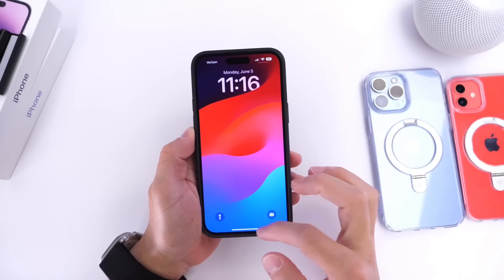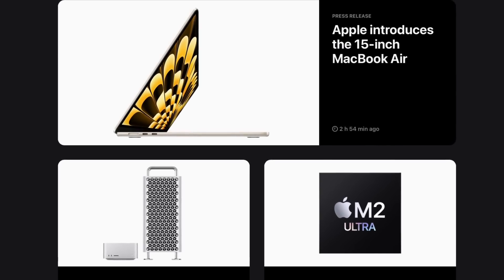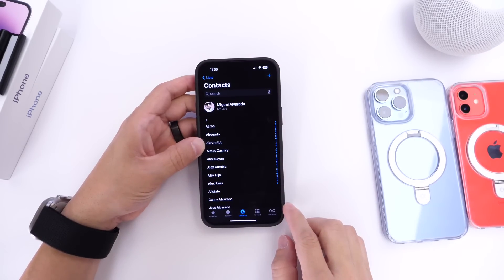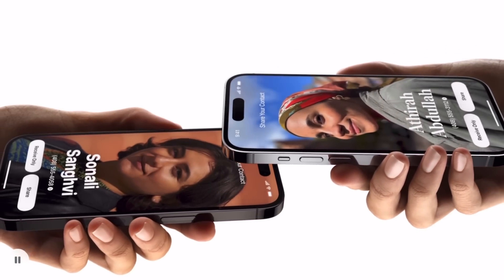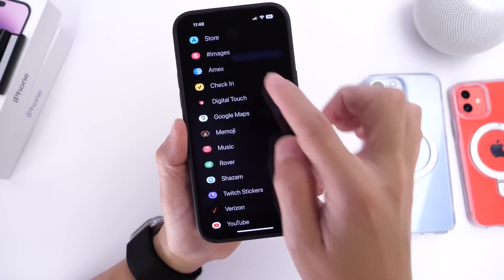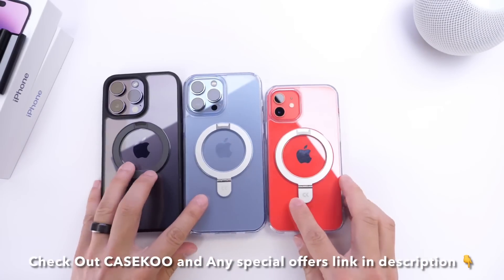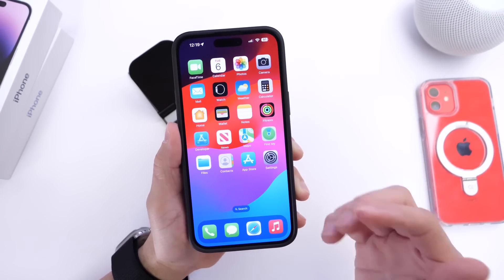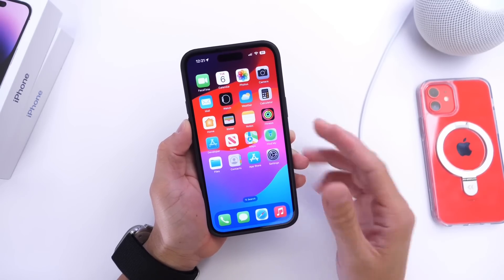iOS 17 - BEST FEATURES!